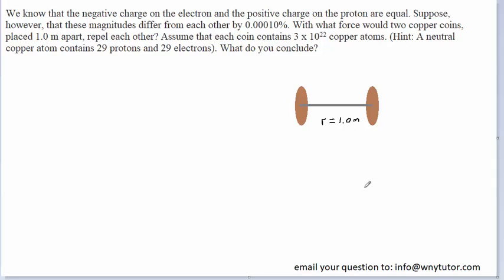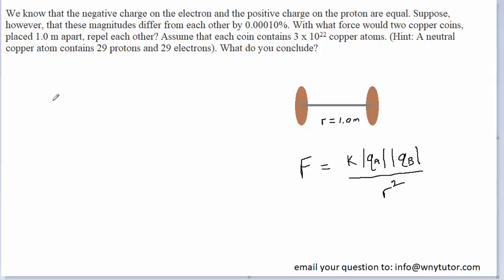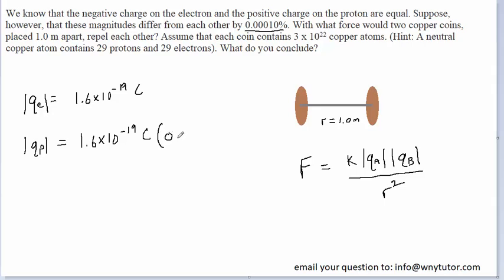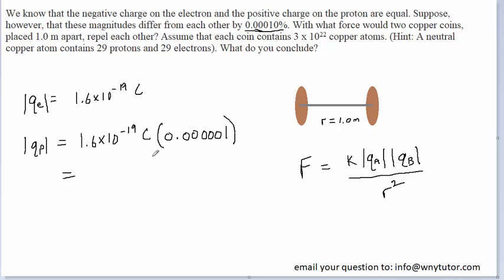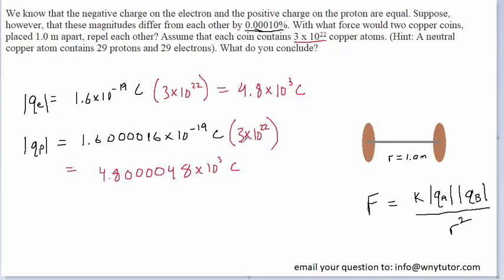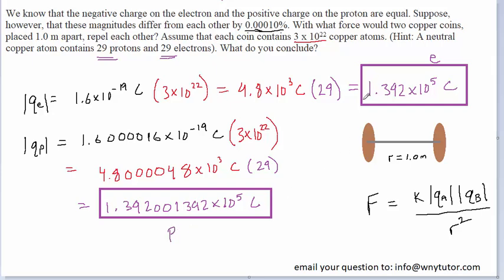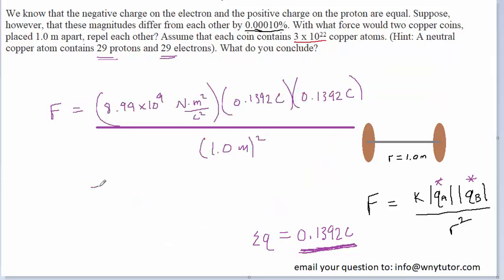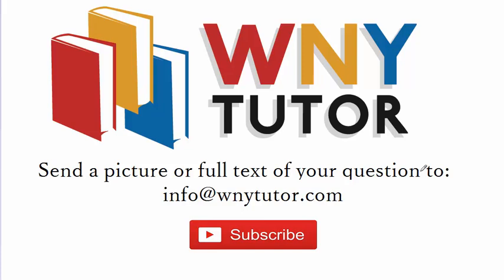We know that the negative charge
We know that the negative charge on the electron and the positive charge on the proton are equal. Suppose, however, that these magnitudes differ from each other by 0.00010%. With what force would two copper coins, placed 1.0 m apart, repel each other? Assume that each coin contains 3 x 10^22 copper atoms. (Hint: A neutral copper atom contains 29 protons and 29 electrons). What do you conclude?